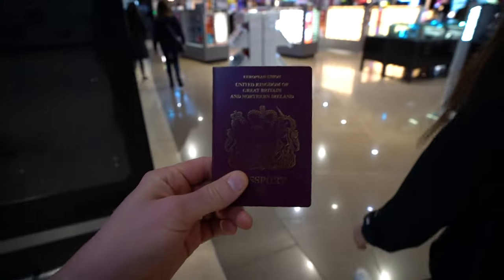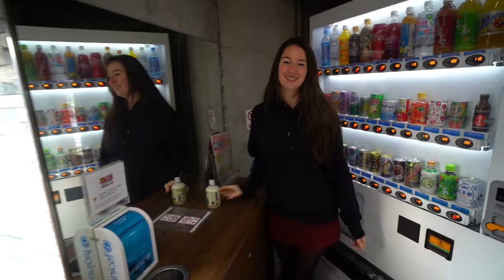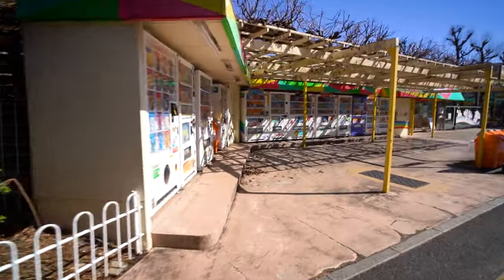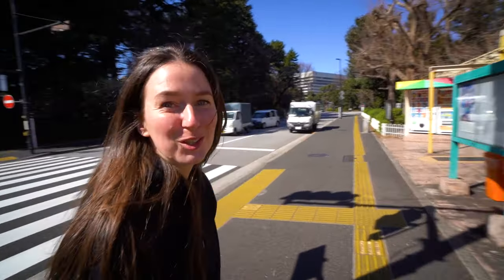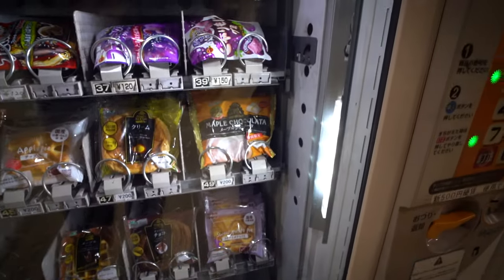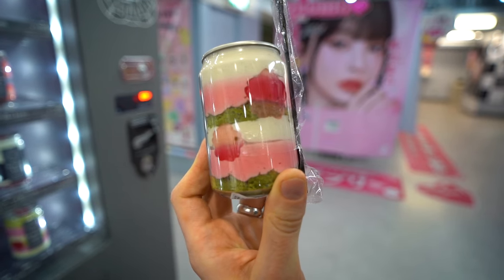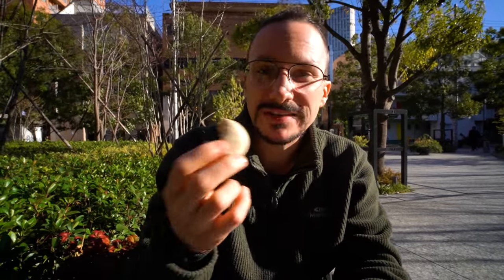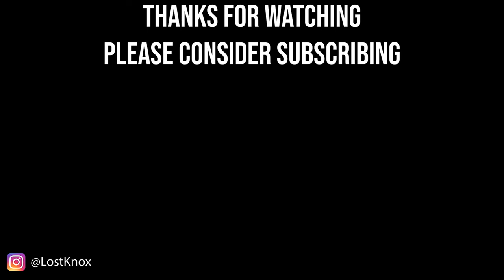24 HOURS LIVING on FOOD from TOKYO VENDING MACHINES - JAPAN 🇯🇵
We set ourselves the challenge of surviving for 24 hours on only vending machine food in Tokyo, Japan.

We have set off on our third journey around Asia, starting in Japan. The journey begins in Tokyo. We travelled the city in search of the weird and wonderful machines that sell food yet we found it much much more challenging than we thought.

Camera gear:

Sony A7iii
Sony 28-70 kit lens
Samyang 18mm AF F2.8 lens
Sony ECM-B1M microphone
DJI RSC2 gimbal

00:00 - Intro
00:35 - Breakfast
03:11 - Lunch
07:23 - Dinner
08:43 - Dessert

Originally from the Wirral, North West England we got married in 2012. After a few trips abroad we caught the travel bug. In 2019 after 6 weeks in Japan we decided we were going to quit our jobs and take some time out to travel full time. After many delays due to the pandemic, in 2021 our dream finally came true and in November we set off on our journey.